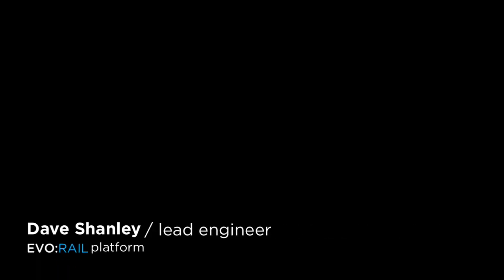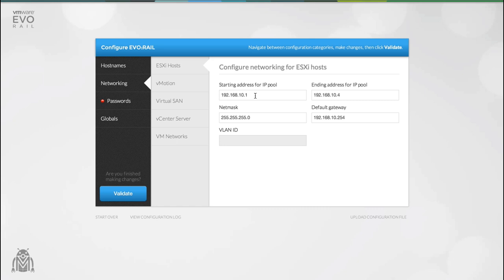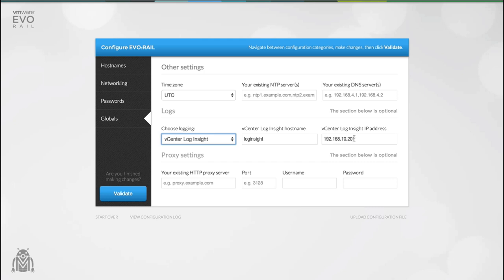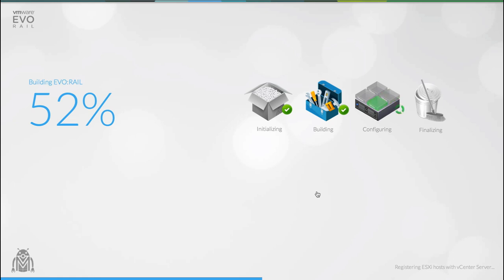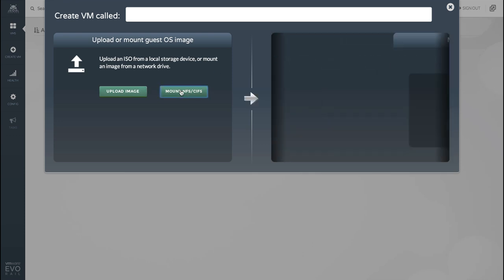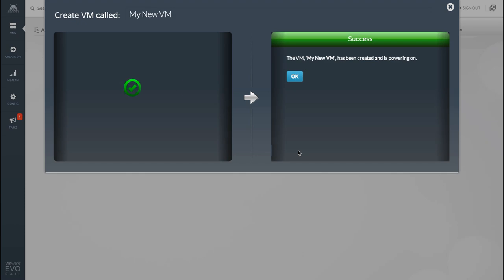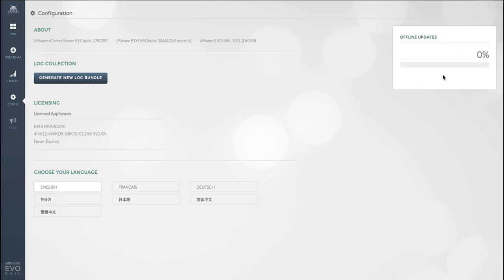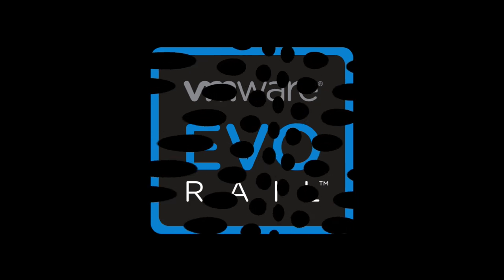VMware EVO:RAIL demo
Configuration and management demo of VMware EVO:RAIL